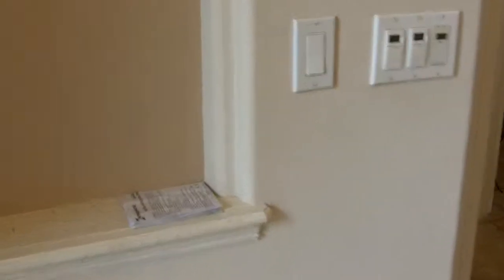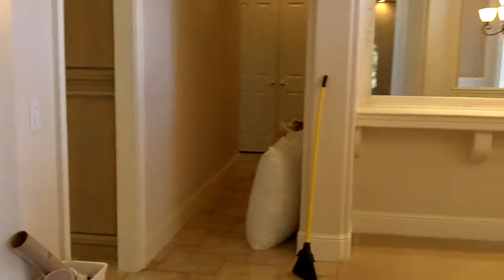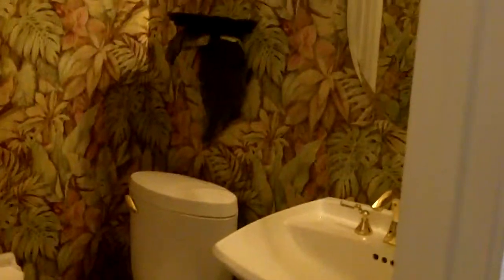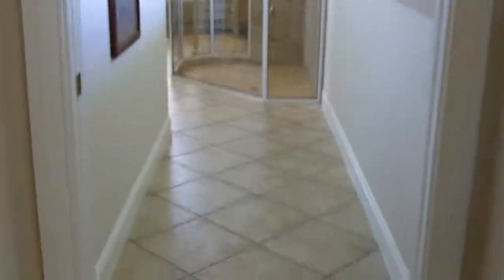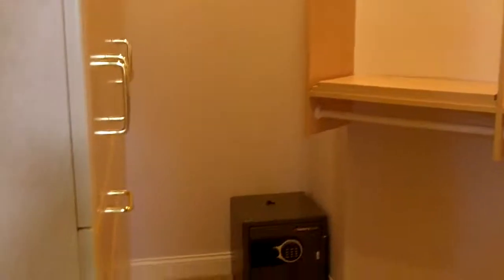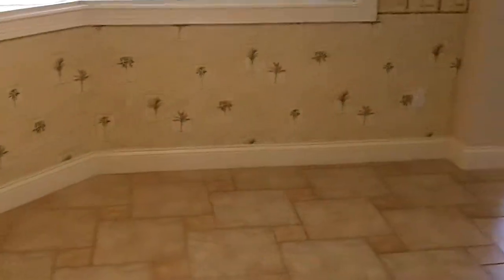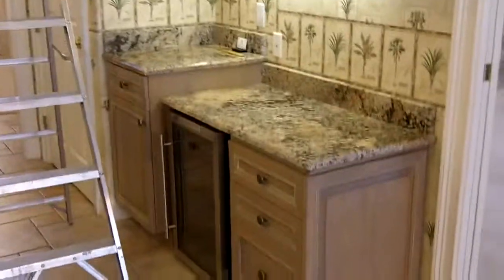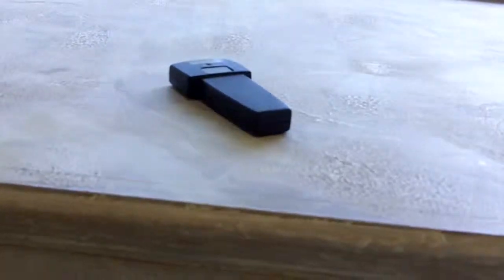5 Lions Paw LPGA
Final walk through,, We a video for all of our out of state buyer. So that they can relax and enjoy the process of buying a new home.